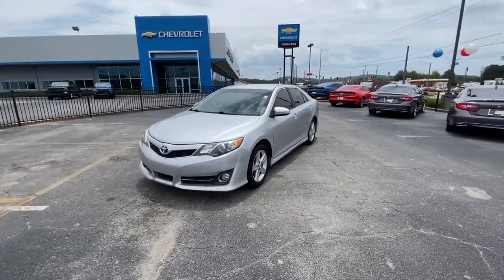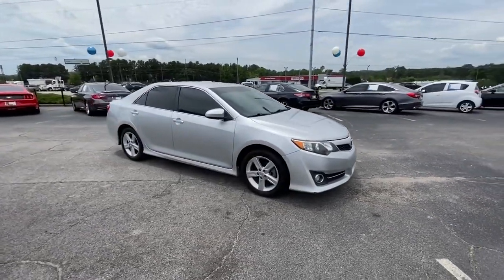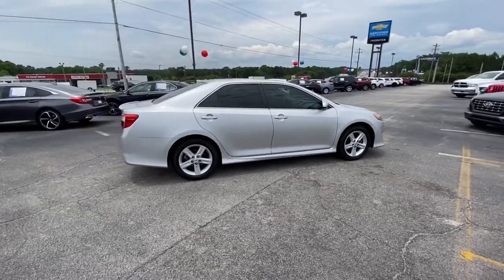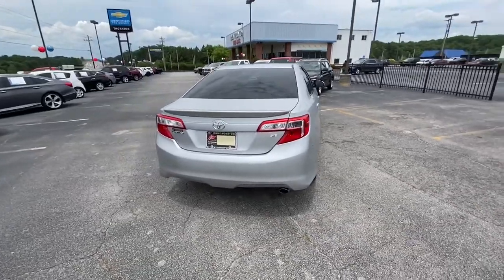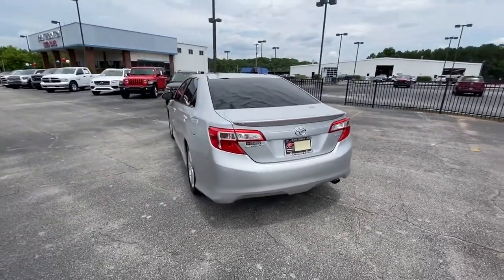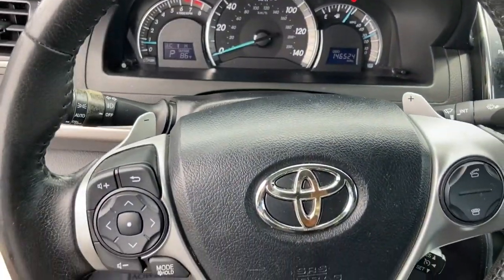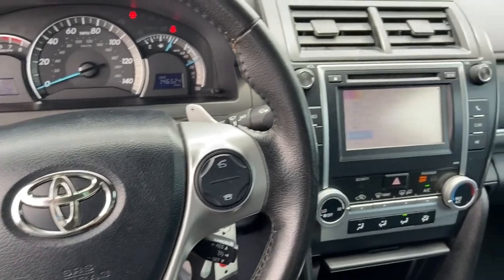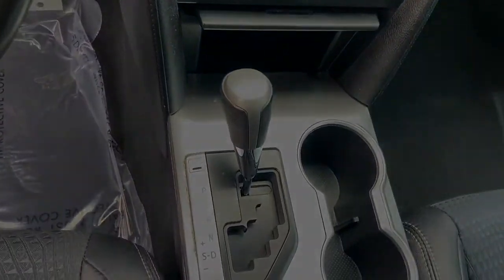2013 Toyota Camry Lithia Springs, Douglasville, Powder Springs, Smyrna, Atlanta, GA P12706A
Classic Silver Metallic Used 2013 Toyota Camry available in Lithia Springs, Georgia at John Thornton Chevrolet. Servicing the Douglasville, Powder Springs, Smyrna, Atlanta, GA area.

NON SMOKER VEHICLE, POWER DOORS, REMOTE KEYLESS ENTRY, FRONT BUCKET SEATS, ABS BRAKES, Steering wheel mounted audio controls. Priced below KBB Fair Purchase Price!brbrbrThank you for considering this beautiful 2013 Toyota Camry LE finished in stunning Classic Silver Metallic with Ivory w/Fabric Seat Trim.brbrGO WEST to John Thornton Chevrolet, Celebrating 60 Years, Selling Chevy since 1957! Thank you for your interest in John Thornton Chevrolet! We happily serve Lithia Springs, Douglasville, Smyrna, Marietta, Kennesaw, Vinings, Atlanta, Dallas, Acworth, Villa Rica and proud to be your Chevrolet Dealer for all of West Georgia by providing quality automotive services and unrivaled customer service. Awards:br  * 2013 KBB.com 10 Best New Sedans Under $25,000   * 2013 KBB.com Best Resale Value Awards   * 2013 KBB.com Brand Image Awards